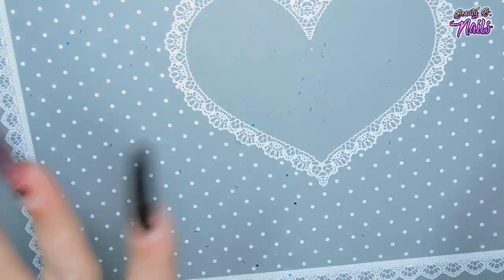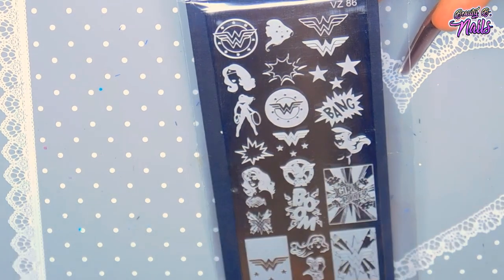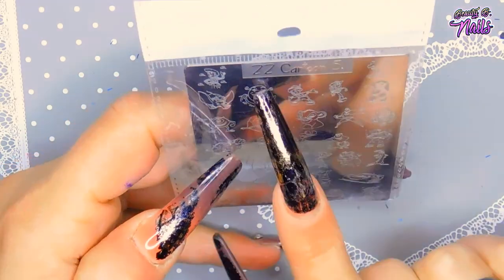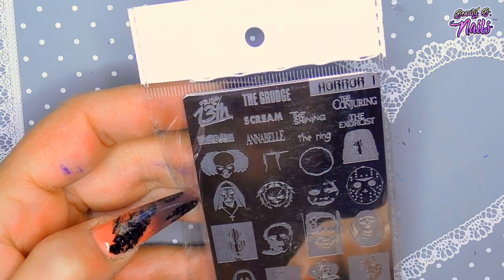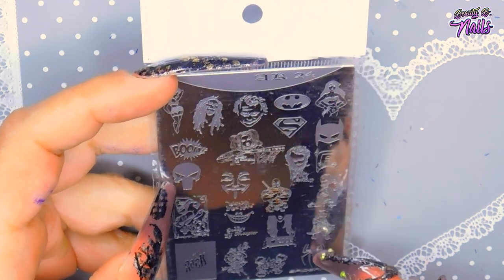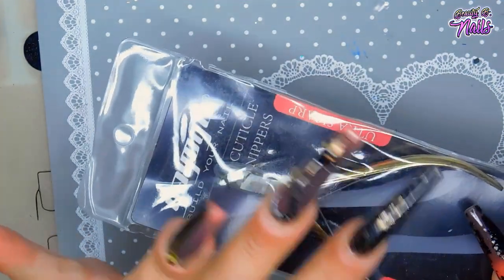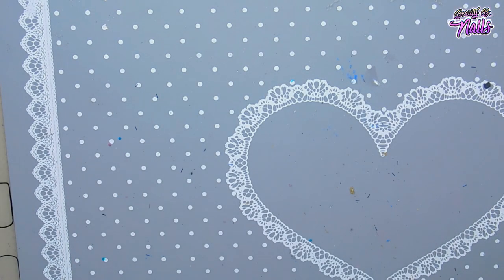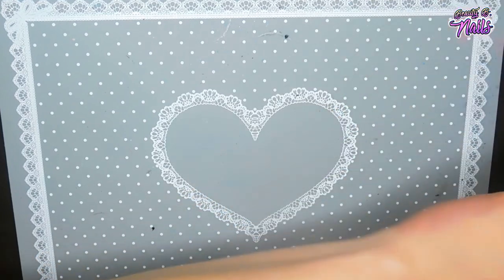Awesome Nail Haul Yayoge & MundodeUnas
Makartt  Ambassador 15%
Code: BeautyB

FNXFIT
FNXFIT 15%
BeautyB15

Code: Melinda30

Pottle 10%
Code: Conley

Kadsnailart
KADSRUFF

10% Code for Maniology
 BEAUTYBNAILS10

Sxc Polygel